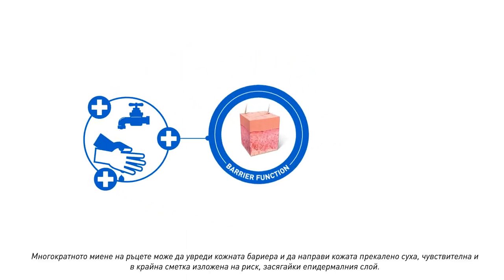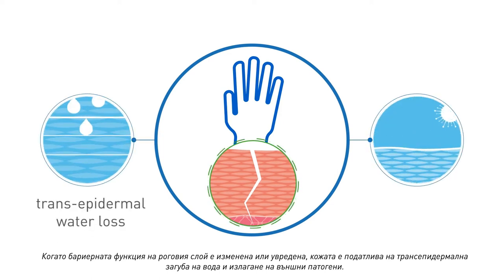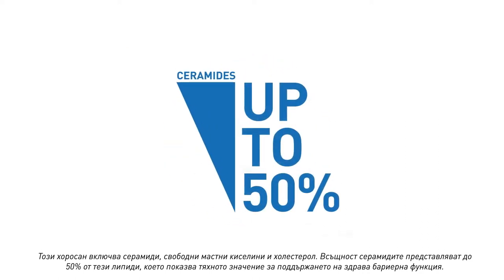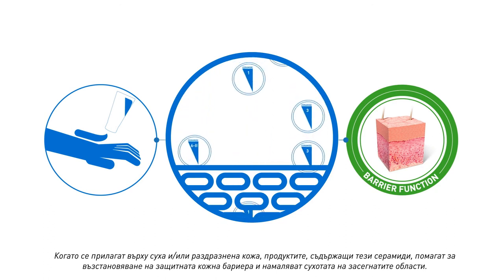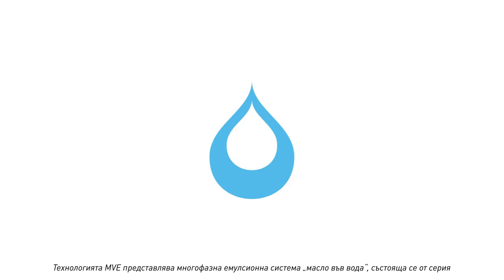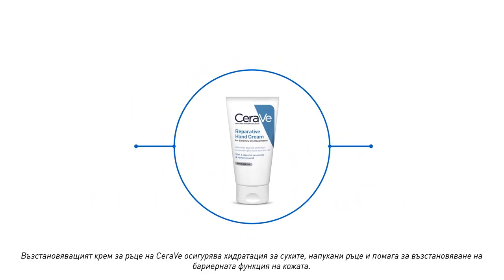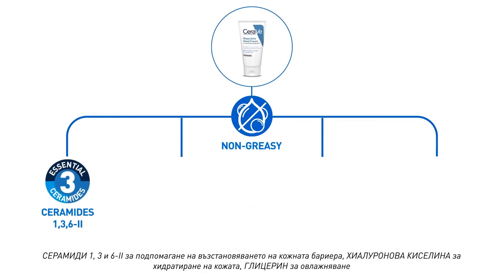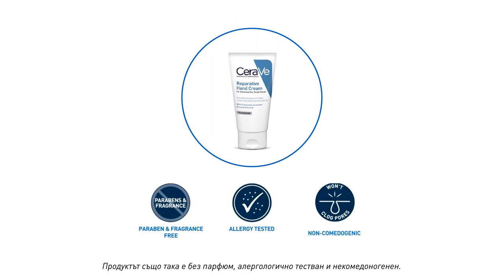CeraVe възстановяващ крем за ръце - решение за суха, напукана кожа на ръцете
Възстановяващия крем за ръце CeraVe се основава на немазна формула, която интензивно овлажнява сухите, напукани ръце и помага за възстановяването на кожната бариера. Този крем с бързо абсорбираща и нелепнеща текстура съдържа 3 важни серамида и хиалуронова киселина, намалява сухотата, така че кожата на ръцете е заздравена и омекотена.